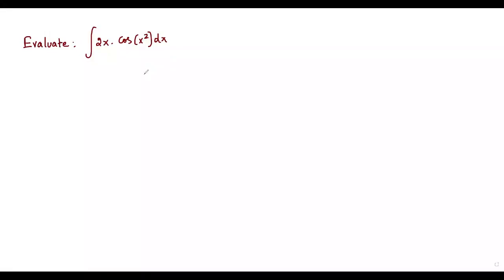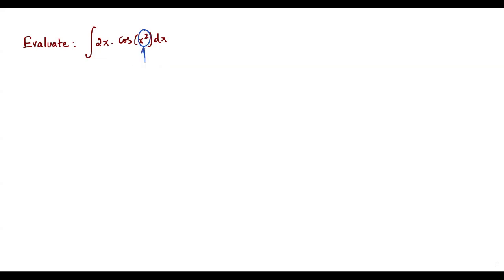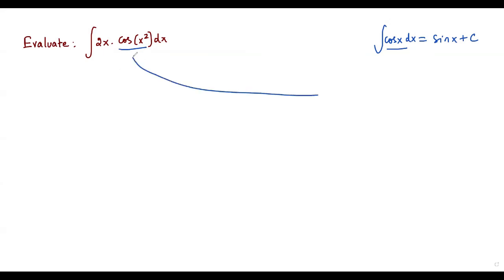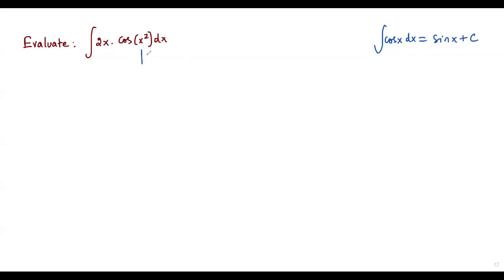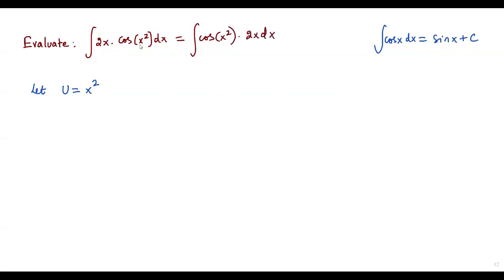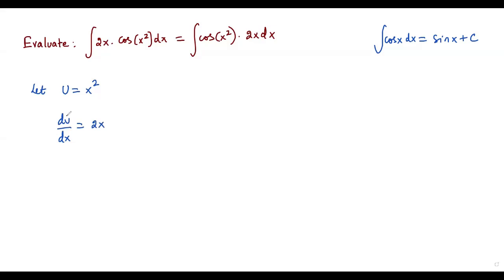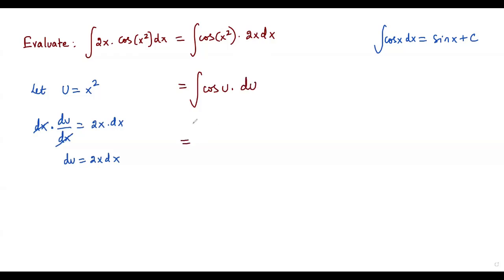Calculus (Integration)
Evaluate : ∫2x ⋅ cos(x^2) dx